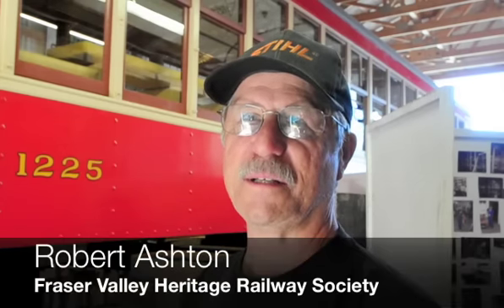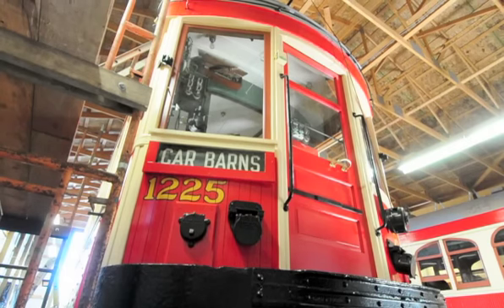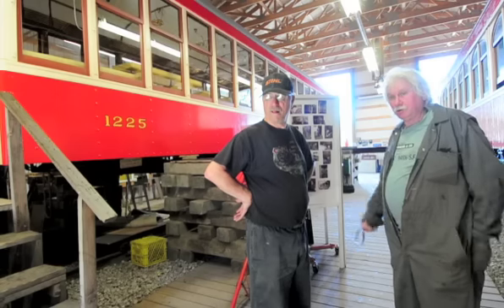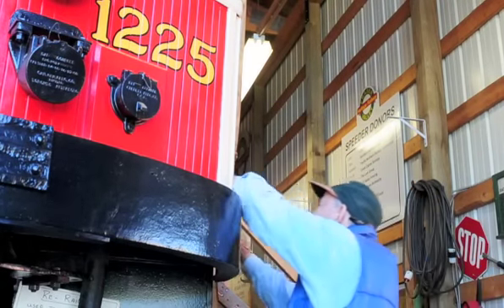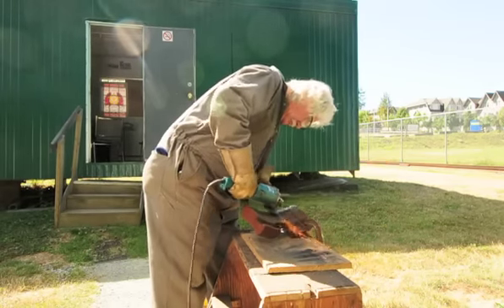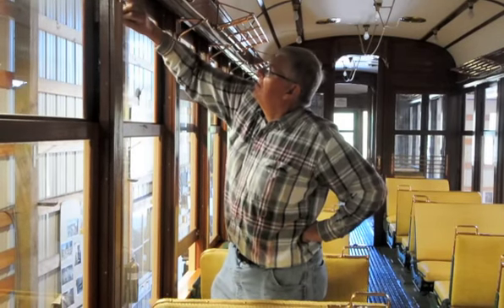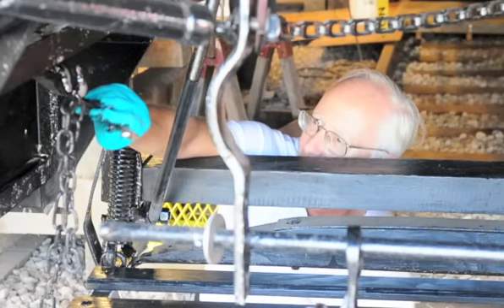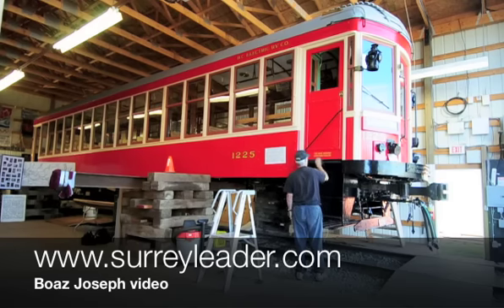Interurban car 1225 restoration nears completion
Car 1225 of the former BC Electric Railway has been nearly restored at the Sullivan car barn by a local society. Volunteers hope to see it run again for the first time in 2011.